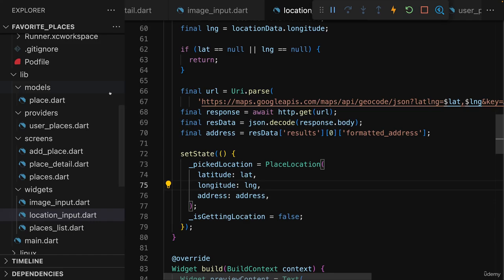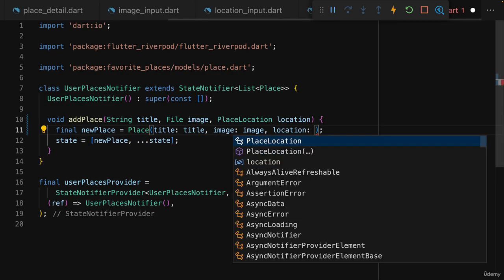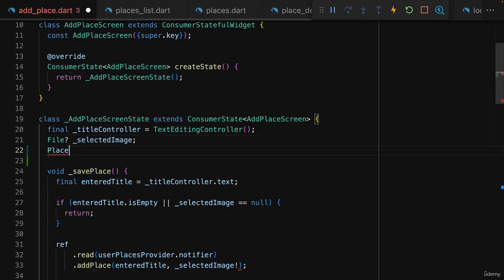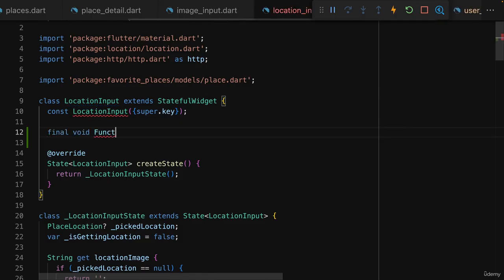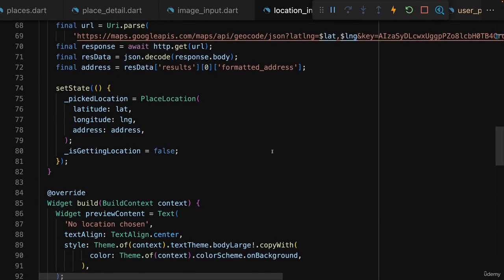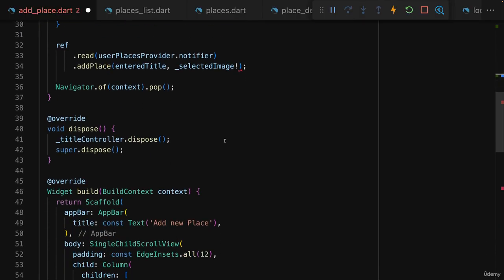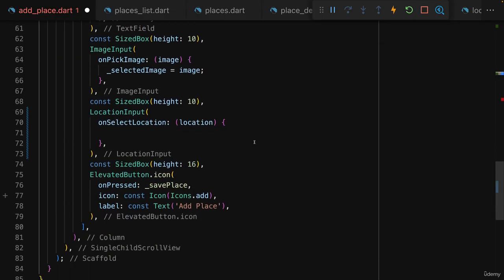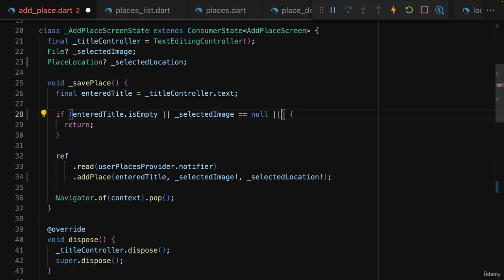13 21 Using the Picked Location in the Form